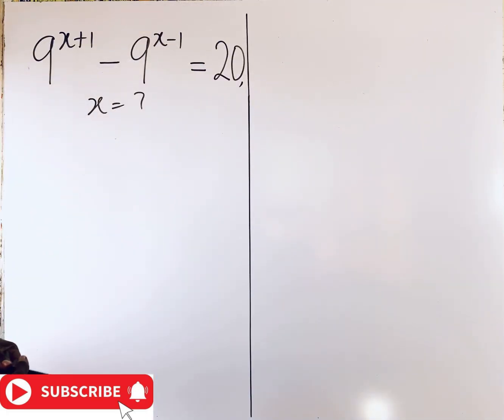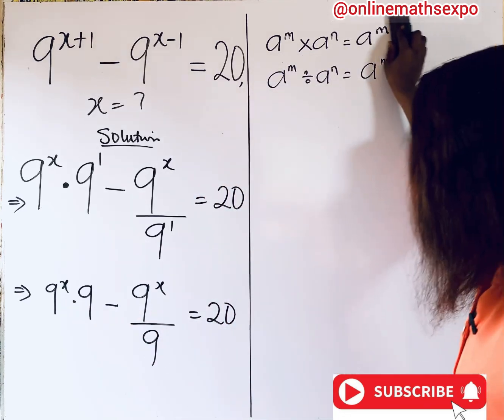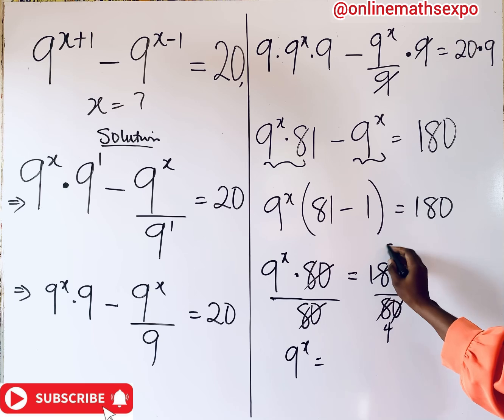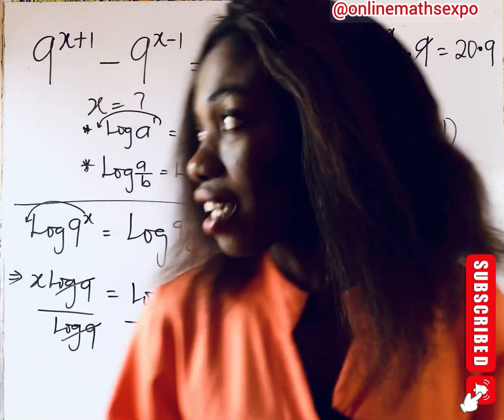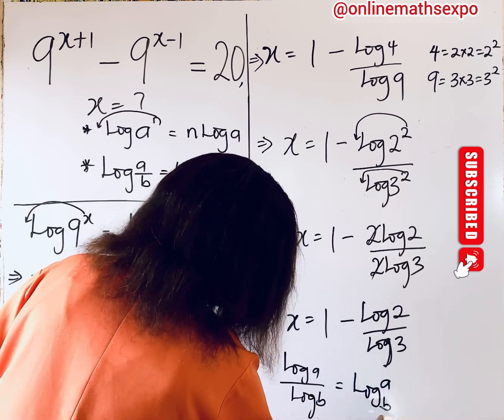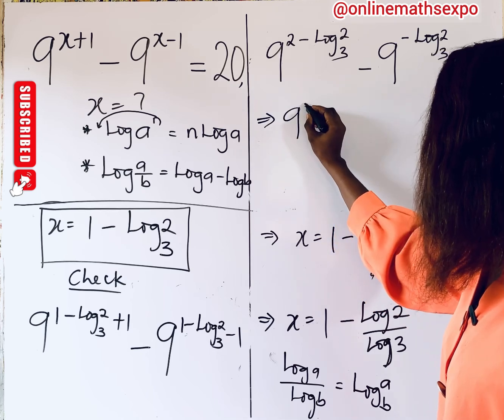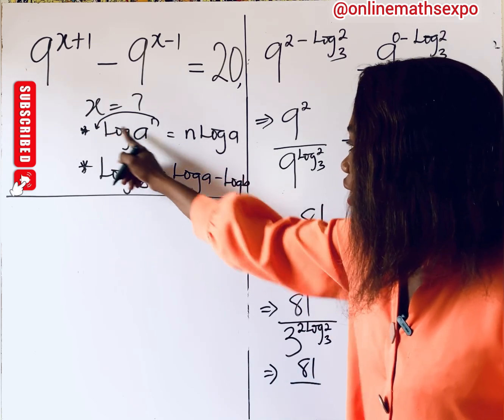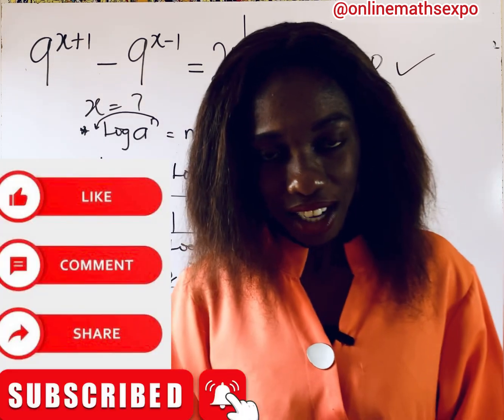How to Solve Math Olympiad Algebra Problems |Solve for x